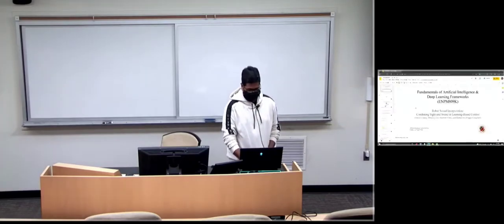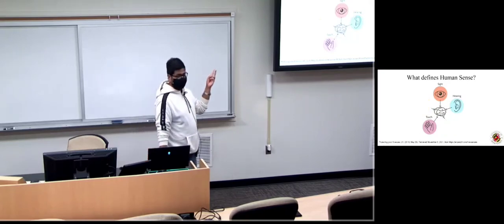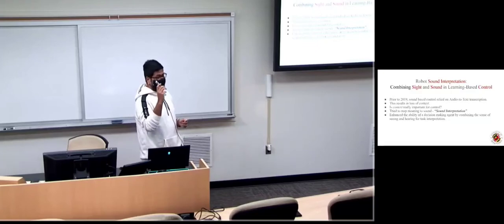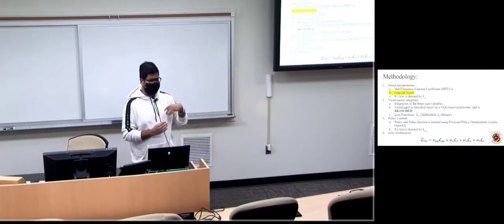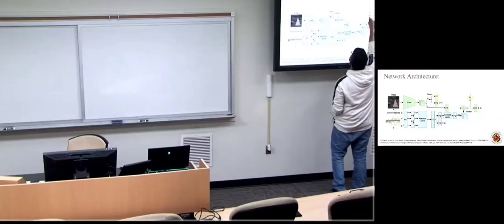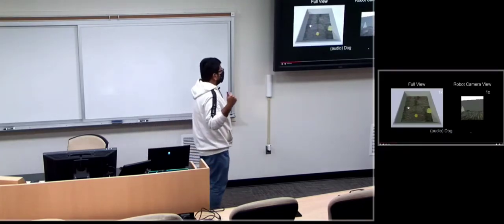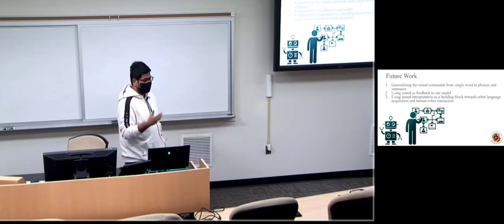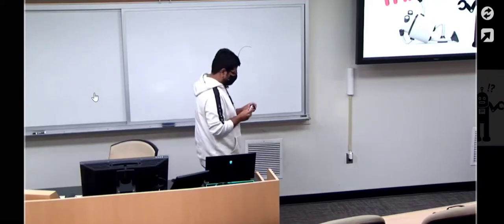Robot Sound Interpretation - Combining Sight and Sound in Learning-Based Control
This was a class presentation for "Fundamentals for Artificial Intelligence and Deep Learning Framework" course.

Research Credit - Peixin Chang, Shuijing Liu, Haonan Chen, Katherine Driggs-Campbell at University of Illinois, Urbana-Champagne
Video Credit - University of Maryland, College Park